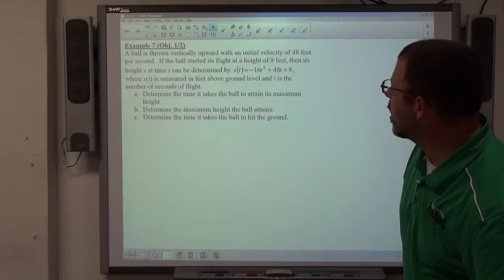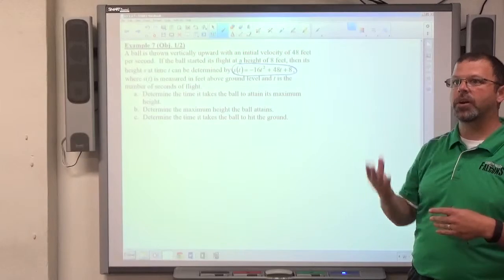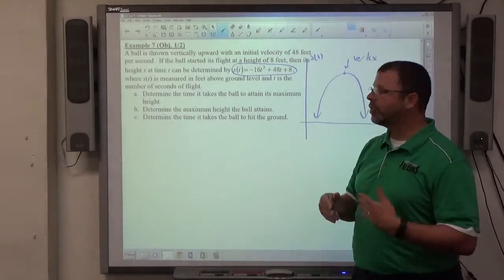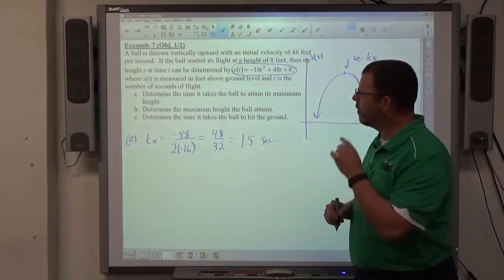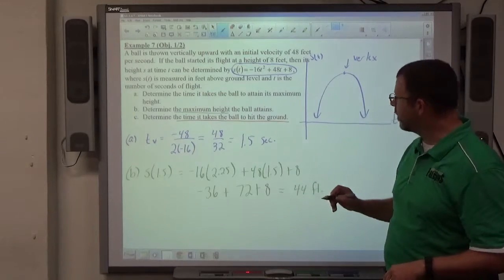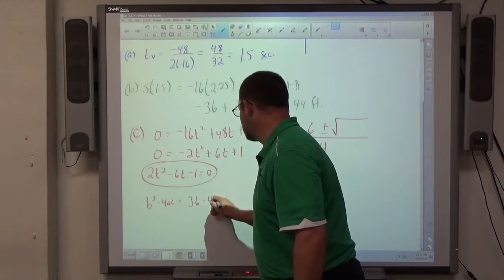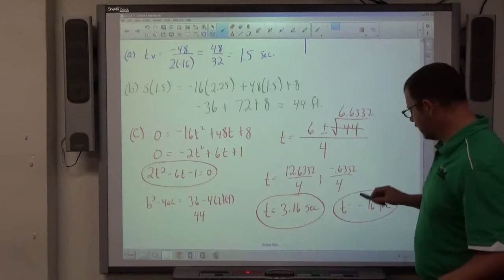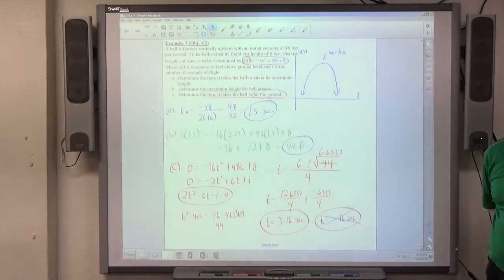Geo Trig 2.4 Example 7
Solve a word problem involving projectile motion.